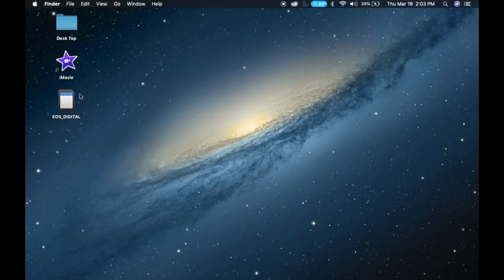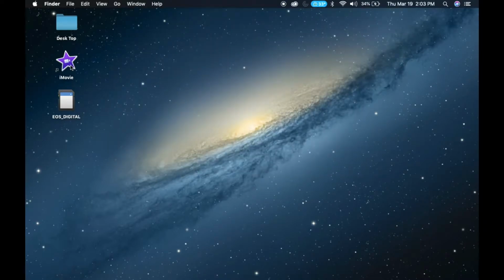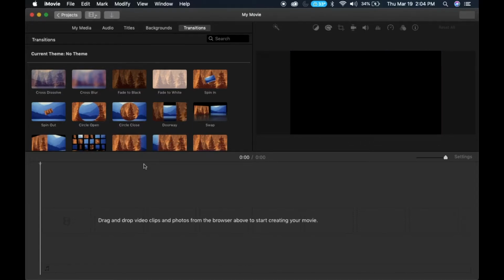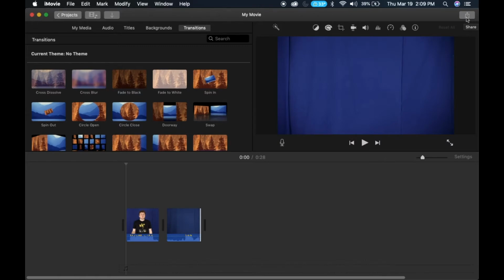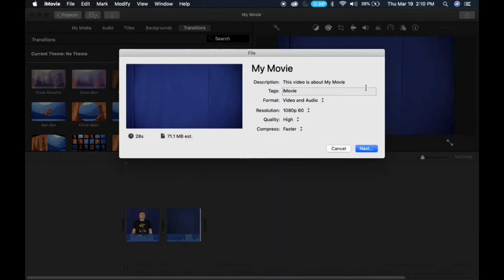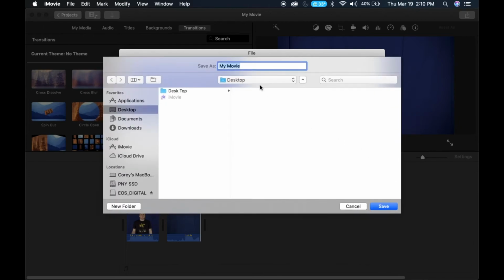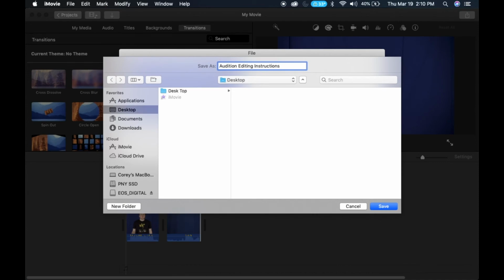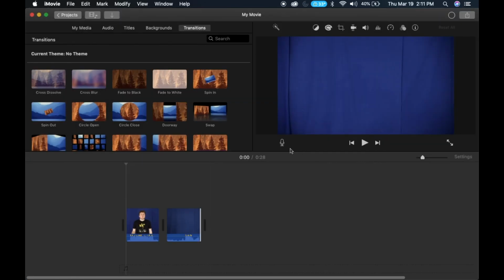How to edit your auditions!